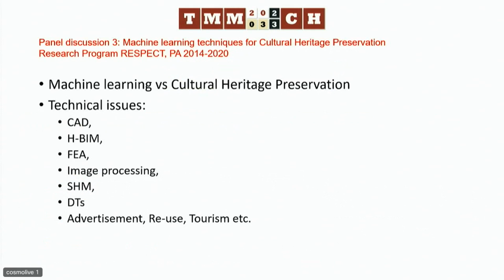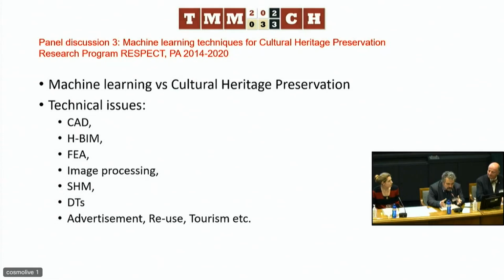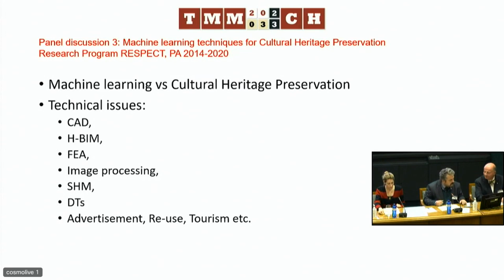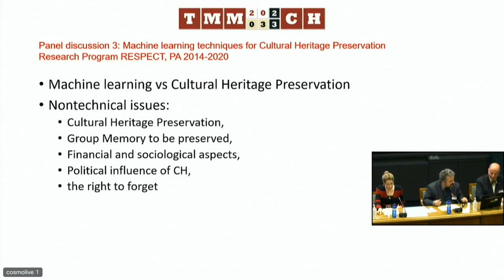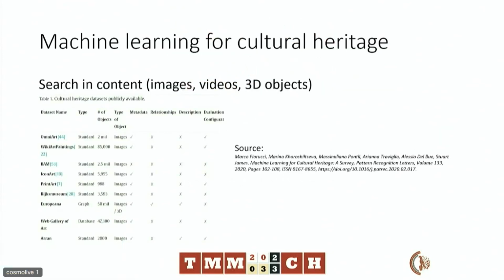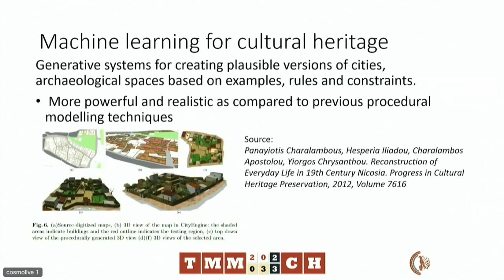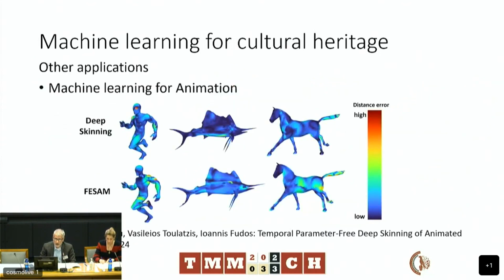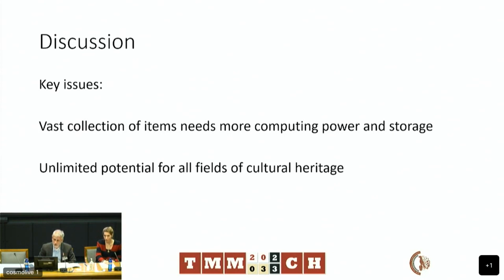TMM_CH 2023: Panel discussion 3: Μachine learning techniques for Cultural Heritage Preservation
Panel discussion 3: Μachine learning techniques for Cultural Heritage Preservation

PA Research Program RESPECT

20.03.23|15:00-16:00 Auditorium